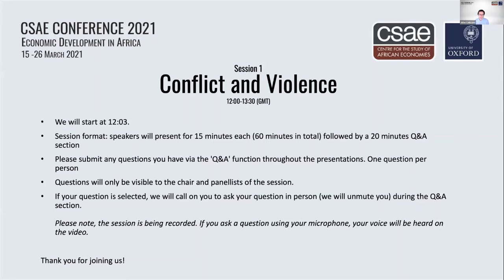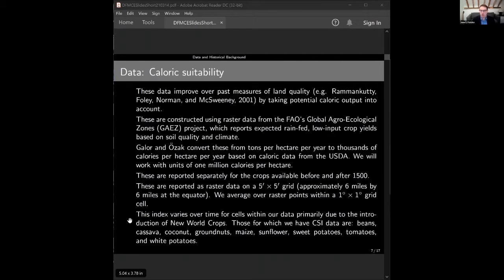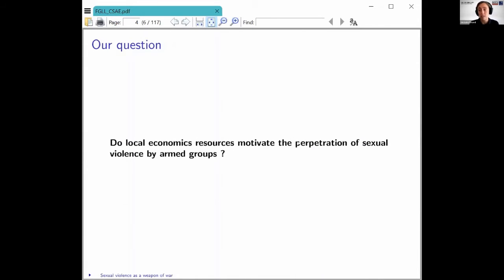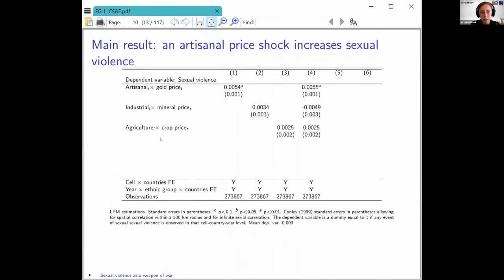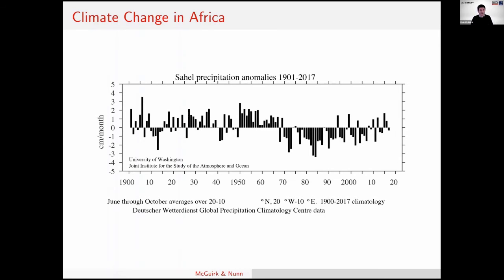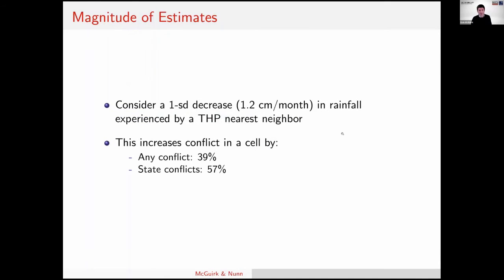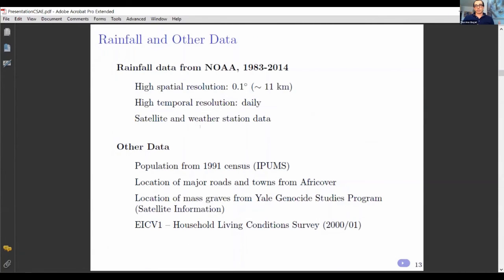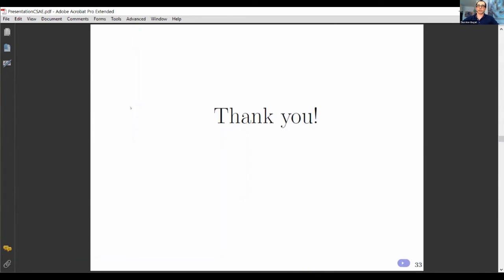Conflict and Violence Session - CSAE Conference 2021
Conflict and Violence session at the Political Economy Day at the CSAE Conference 2021, 16 March 2021.

• The Columbian Exchange and Conflict in Asia
Speaker: James Fenske
• Sexual violence as a weapon of war. The impact of local economic resources on violence against citizens
Speaker: Victoire Girard
• Pastoralism, Climate Change and Conflict in Africa
Speaker: Eoin McGuirk
• Yes They Can: Genocide, Political Participation, and Female Empowerment
Speaker: Thorsten Rogall

Chair: Julien Labonne